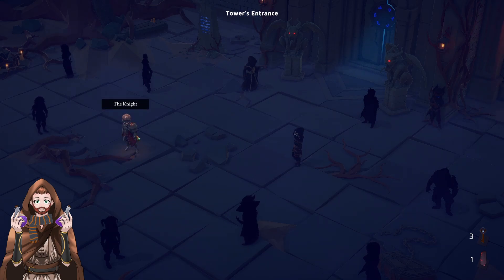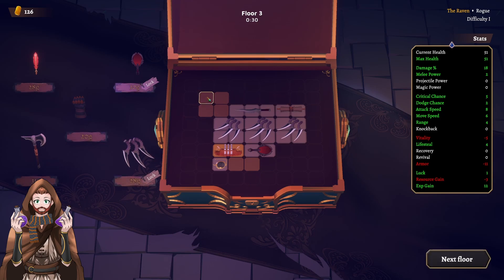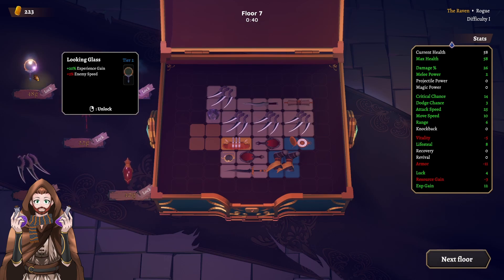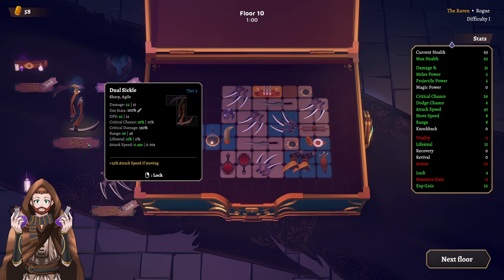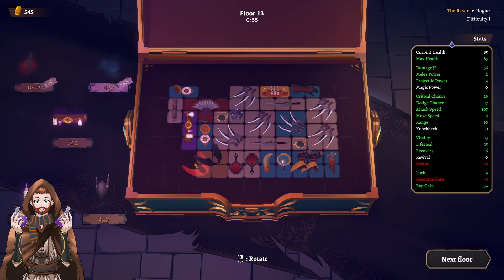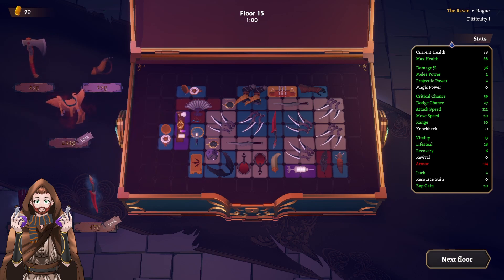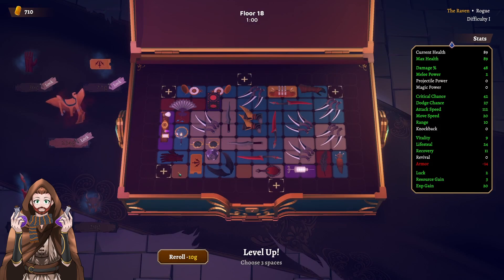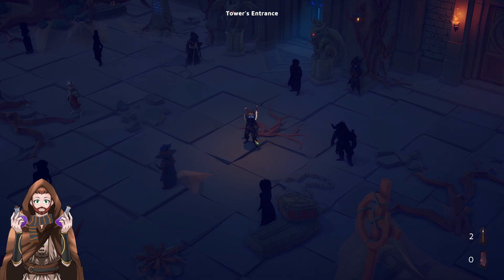God of Weapons - Inventory FULL of Throwing Daggers and Lifesteal EATS everything! Raven Gameplay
Fellow disciple of the Indie Alchemy! If you find the channel's content your liking, please hit that subscribe button to help me on my journey to find more unique and interesting creations of the Indepedent Arts of Gaming!

"Pick up the weapons from your arsenal and face Zhor in this Tower Ascending,  Horde Survival game, with Inventory management mechanics:

""The world was once a bright and beautiful place, filled with light and wonder. But one day, an evil force swept across the land, stealing away the world's light and plunging it into darkness. As a result, chaos and destruction spread across the world, and many feared that the darkness would never end."

"In this action roguelike, survive hordes of monsters on every level with automatic weapon attacks. Dodge and collect loot to improve your chances in the next round. It's all about strategy, reflexes, and smart movement."

"Collecting weapons and accessories and strategically organizing them in your inventory is crucial to your survival. Your inventory space is limited, hence before putting in a new item, you'll need to consider its strengths and weaknesses and how it fits into your overall strategy.

Careful management of your inventory can make the difference between victory and defeat. As you progress through the game, you will amass an arsenal of powerful weapons and accessories, making you an unstoppable force to be reckoned with."

Currently on Steam:  Very Positive"

At my given condition I am diving into this exciting creation once again, called God of Weapons. Last time we tried out the Knight, but there are many more aspects to discover. Today we are trying out the Raven, who is a rogue type character. If you've seen my other videos, you might know that I am not the biggest fan of the rogue gameplay at all, but every single time these action roguelike games prove me wrong and I am getting to say that rogues are very enjoyable to play! :) I was able to stand in one place for many levels, moving just a little. I even used my dash ability around the 15th floor for the first time. It was epic!
Today was no exception!

00:00-00:53 What is God of Weapons?
00:54-04:10 Raven Rundown and starting weapons
04:11-09:02 Building on Throwing Daggers
09:03-26:07Bringing the lifesteal in
26:08-35:15 Fan that flame!
36:16-49:07Ceremonial dagger to top it off
49:08-52:16 Difficulty 1 is done!
52:17-57:03 Summarizing the Experiences and unlocking some Items